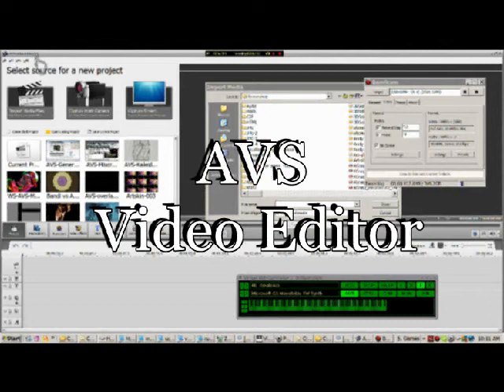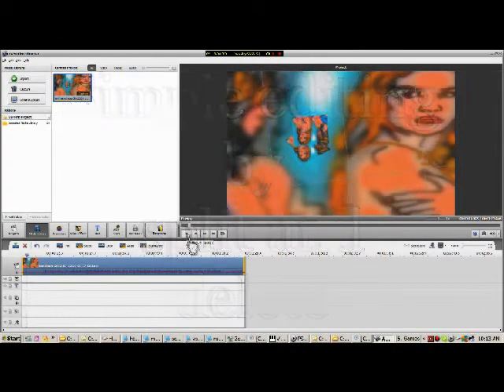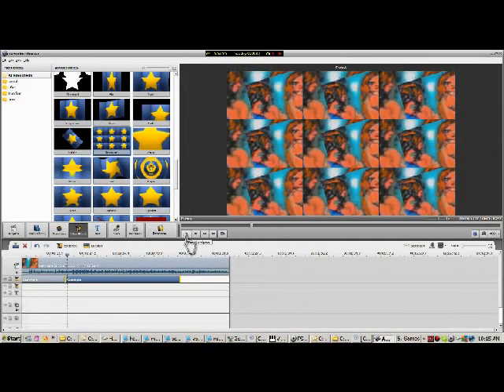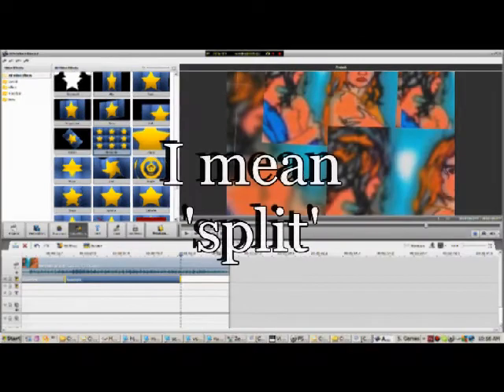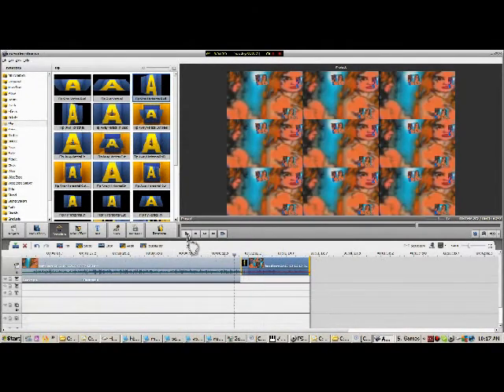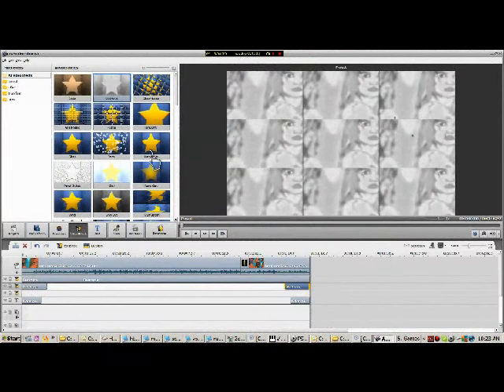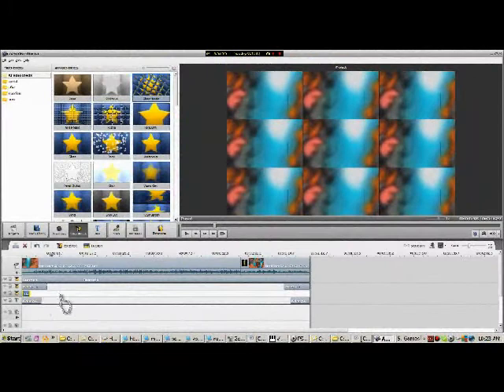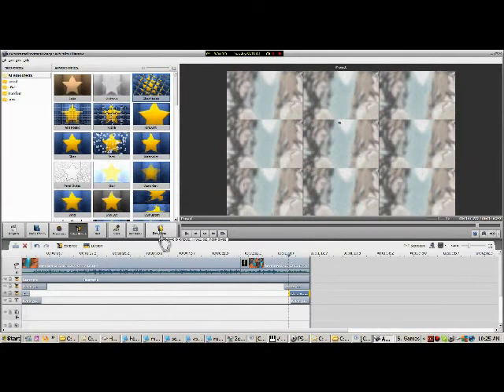Using AVS Video Editor - 068 .wmv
Using the demo from 067 I edit it in AVS Video Editor, basically providing a simple how-to on basic editing. It's not high art but it may help someone.